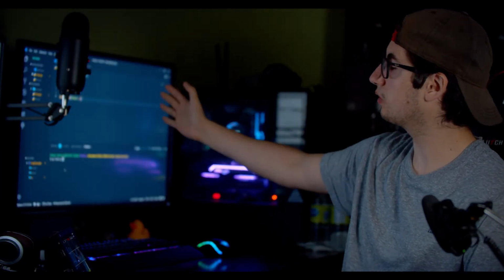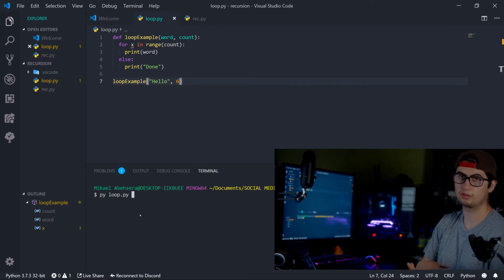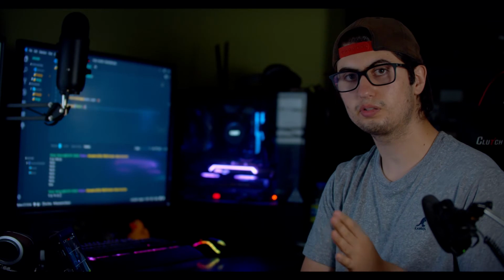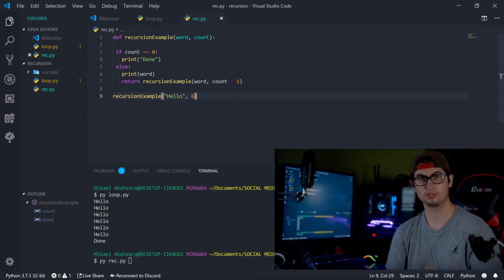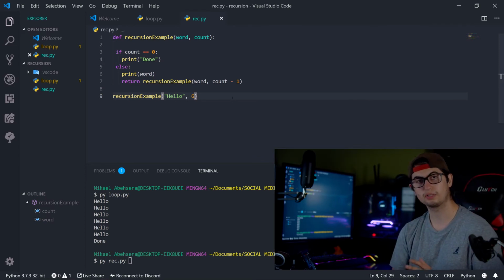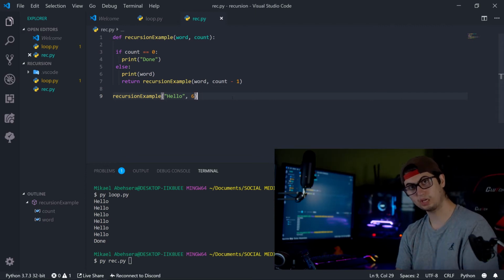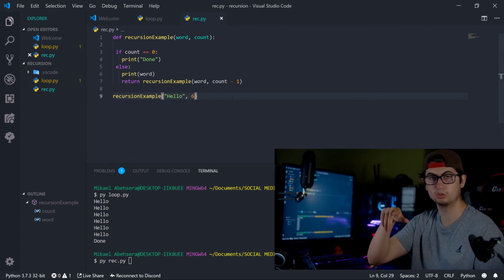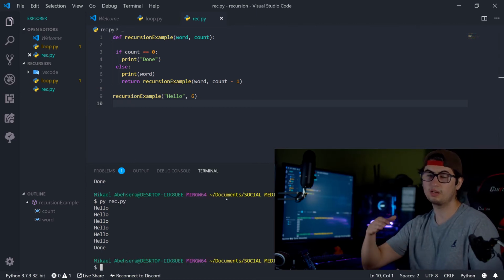Understanding Recursion | Algorithm and DS Playlist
Links From This Video (if any mentioned):
Did my video bring you value?
Yes!!!?

Here's something free you can do in return.
1. Like the video
3. Let me know what was good or bad about the video

Yes!!!?

1. Like the video
3. Let me know what was good or bad about the video

Ask Me Anything, code related, camera related, tech related, or life related and Ill answer to my best ability.